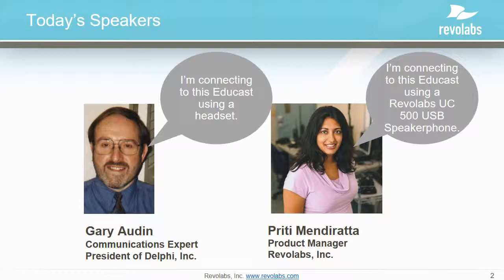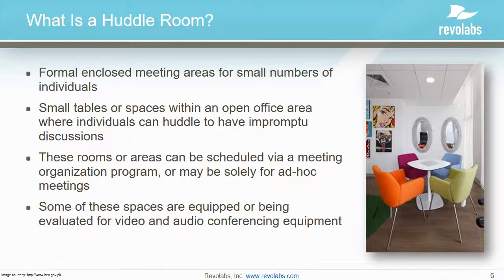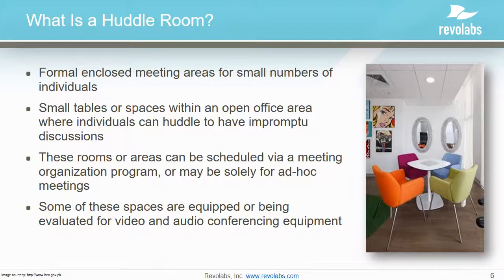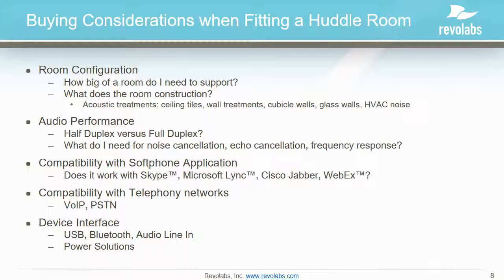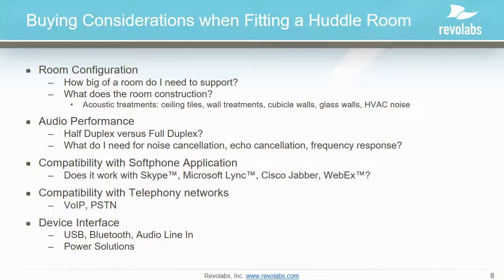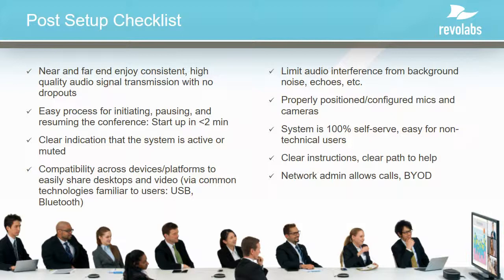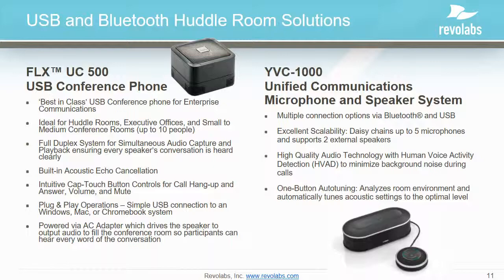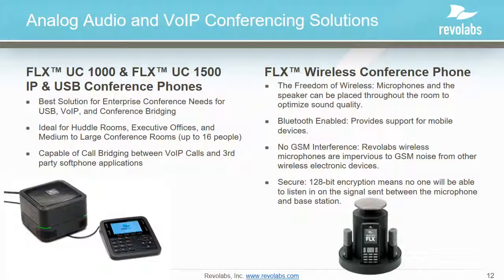Huddle Room Technology; the Ultimate Space for UC Users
By Gary Audin

Tight deadlines mean teams need fast and sometimes informal collaboration. Hence, a big meeting in a conference room with the whole team is not necessary. So, what's the best way to get a group of people focused on the same problem--quickly? The Huddle Room is the answer. Huddle rooms are impromptu spaces where a few people can collaborate to make quick decisions. This EDUcast provides insights on huddle rooms and the technology that can be used for a productive collaboration.

Listen to this EDUcast featuring Priti Mendiratta, Product Manager for Revolabs and Gary Audin.

During this EDUcast you will learn all about huddle rooms, specifically, what you need to know to optimally select and configure the audio technology for a productive collaboration experience. We cover:
- Business Case for the Huddle Room
- What is a Huddle Room?
- How to Arrange a Huddle Room
- Considerations for the Huddle Room Shopping List
- Post Setup Checklist
- Selecting the Right Technology

Revolabs, Inc. is the premier provider of audio solutions for unified communications, enterprise collaboration, and professional audio applications across a wide range of markets and applications supporting the road warrior to the executive in a boardroom. The company's teleconferencing and microphone systems are utilized across the globe for a variety of applications, from webcasts and video conferencing to podcasts and broadcasting. Revolabs' solutions eliminate the cord, facilitating natural mobility by allowing participants to move about a workspace and still be heard, without being held back by wires. Revolabs' systems are secure (encrypted), rechargeable (environmentally friendly), and GSM-impervious.